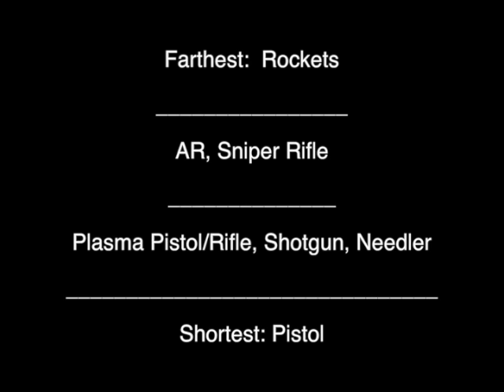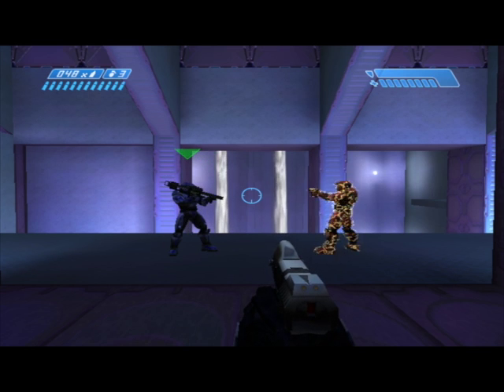Halo CE Basics Guide Part 2: Melee and Grenade Mechanics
This video shows how Halo: CE's melee's and grenades are unique in the Halo series, and also gives several tips for using them most effectively.  If you're familiar with the Halo series, but new to Halo 1, this video should be very helpful going into The Master Chief Collection.